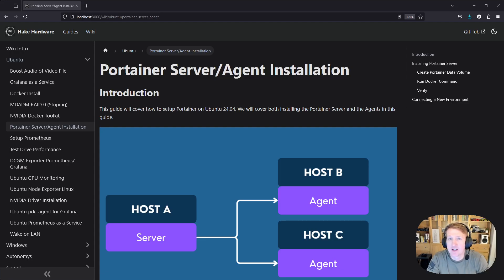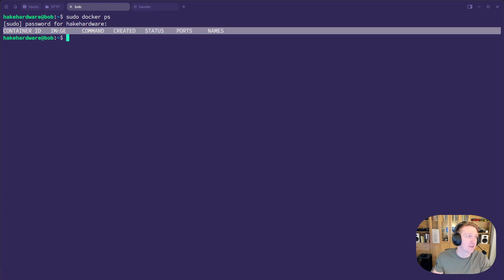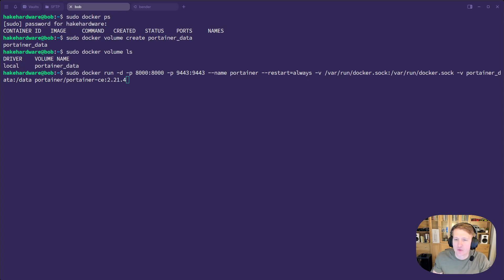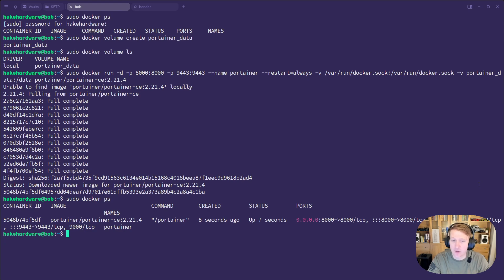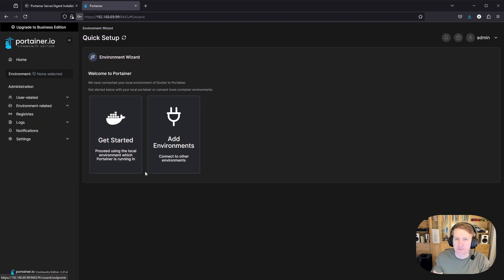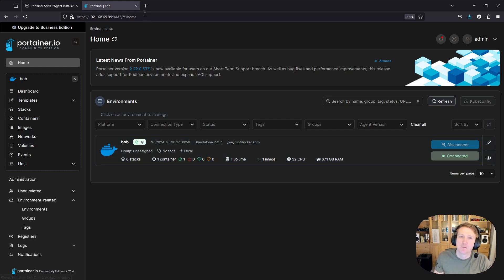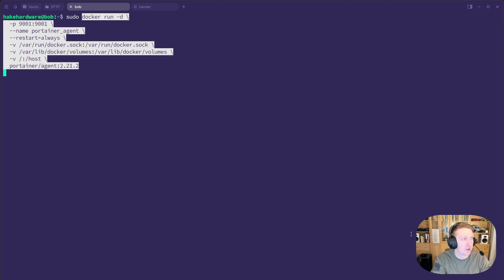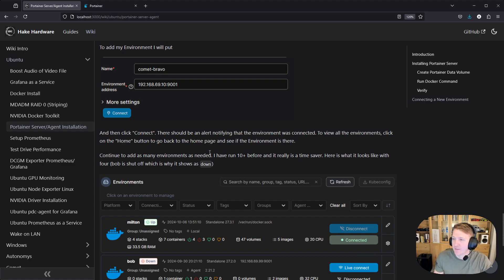Ubuntu Portainer Server/Agent Guide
This guide will cover how to setup Portainer on Ubuntu 24.04. We will cover both installing the Portainer Server and the Agents in this guide.